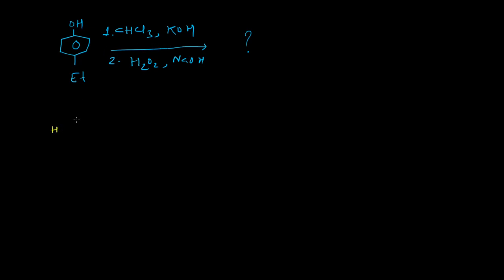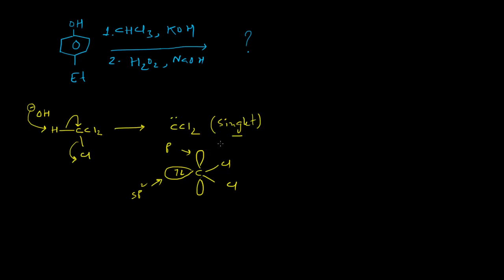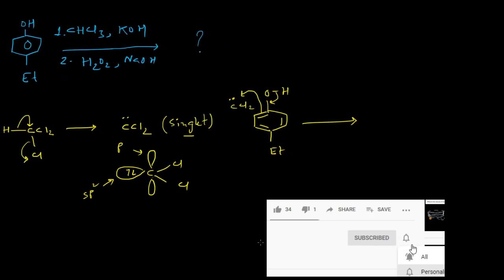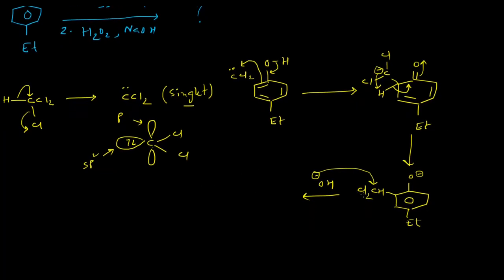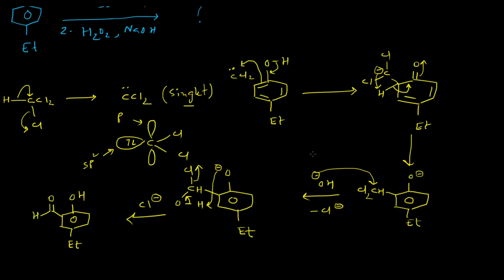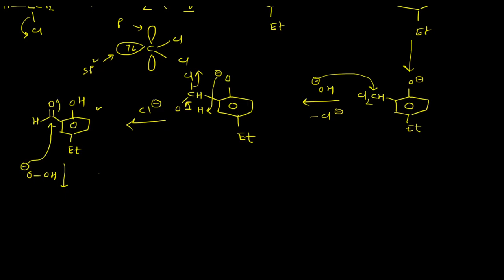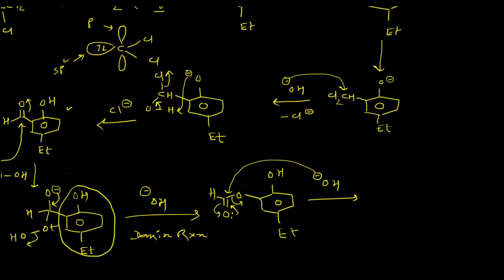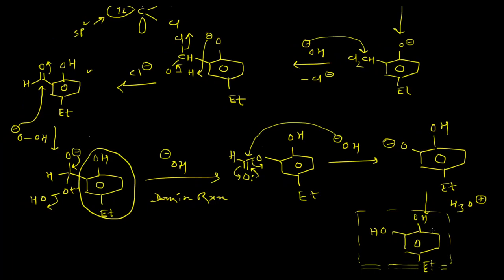Reimer–Tiemann and Dakin Reaction | NET 2019 question | full mechanism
A transformation is carried out where the first step is Reimer - Tiemann reaction and the second step is dakin reaction. It came in NET 2019 question paper.
Books consulted:
1. Organic Chemistry by  Jonathan Clayden, Nick Greeves, Stuart Warren
2. A guidebook to mechanism in organic chemistry by Peter Sykes
3. Advanced Organic Chemistry: Reactions, Mechanisms, and Structure
by Jerry March
4. Organic Chemistry: The Fundamental Principles V. 1 by I.L. Finar
Software used:
Smooth draw for writing, OBS studio for screen capturing, audacity for recording.